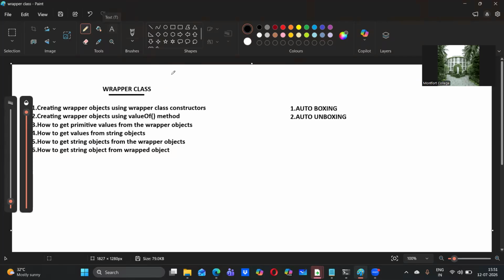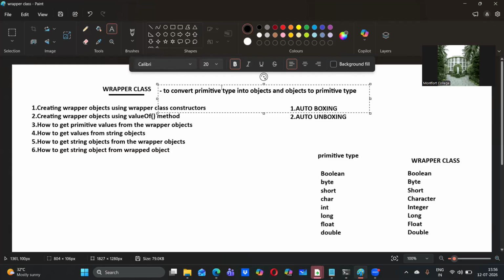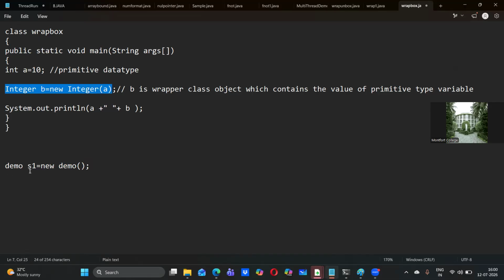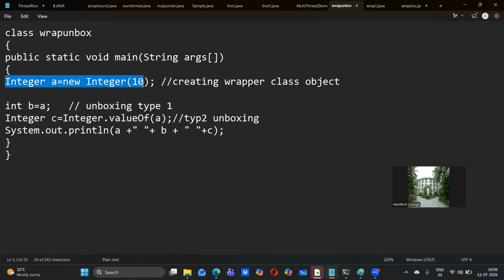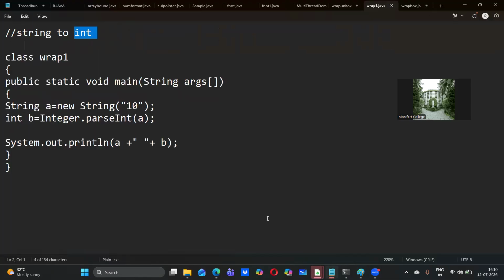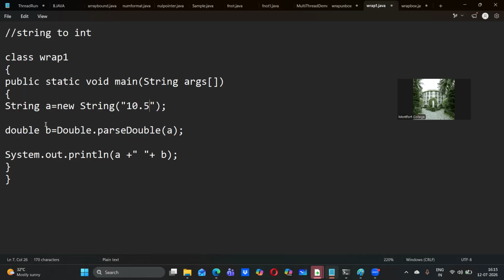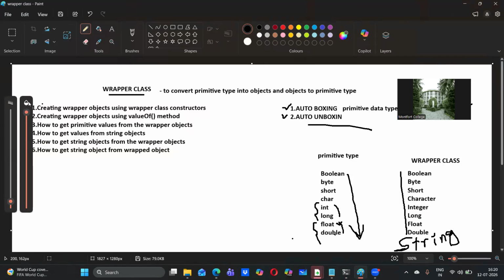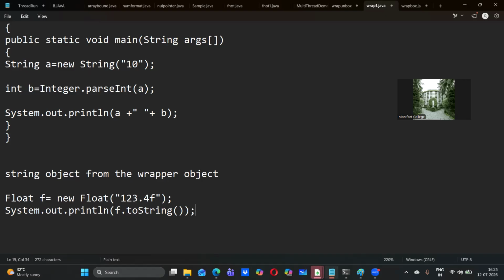WRAPPER CLASS IN JAVA